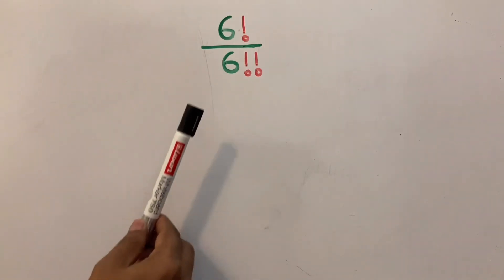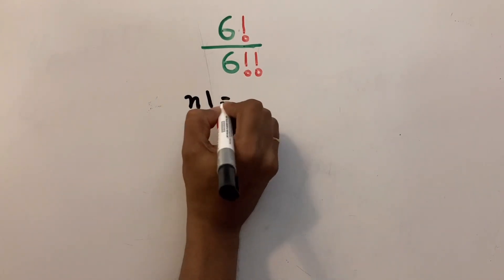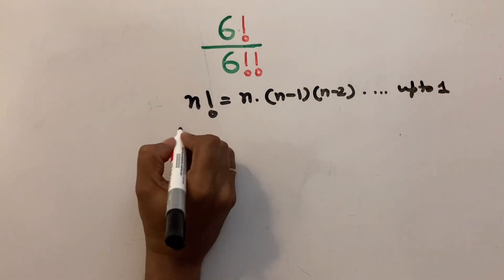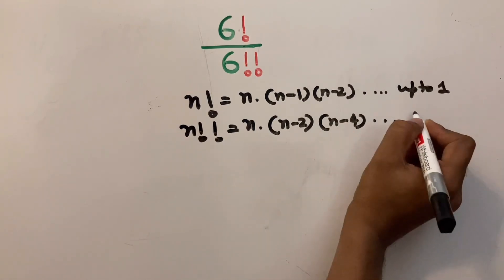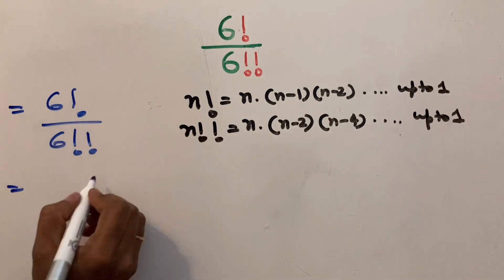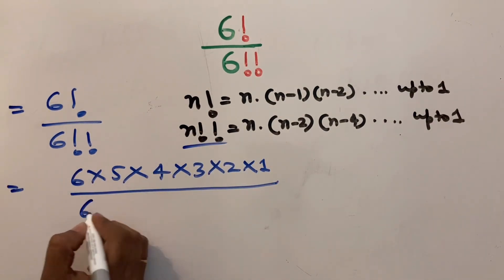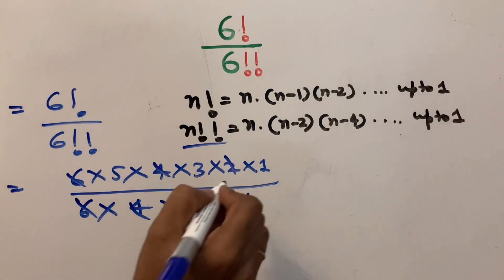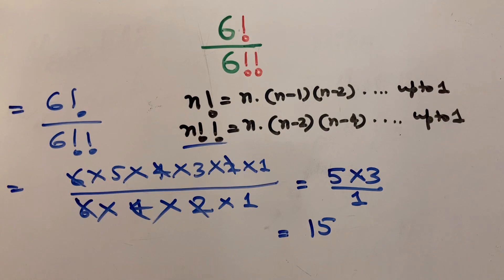DOUBLE FACTORIALS | Math Olympiad problem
Hope you are fine 😊

Olympiad prepare
international Olympiad maths g
Olympiad mathematics
international olympiads
mathematics
mathematical Olympiad
Olympiad math
maths tricks
Olympiad
maths olympiad
mathematical Olympiad
math olympiad questions
math solver

Learn how to solve basic factorials related problem.
This video tells step wise how to solve single factorials & double factorials.